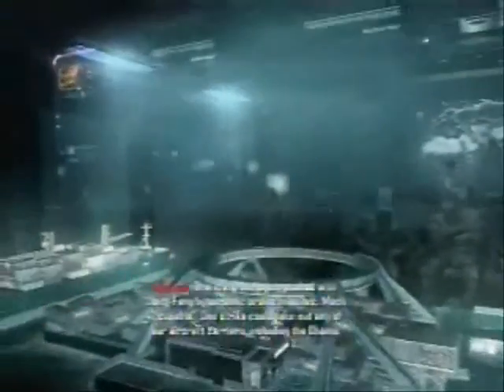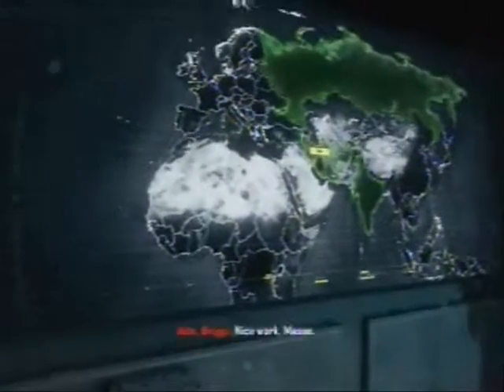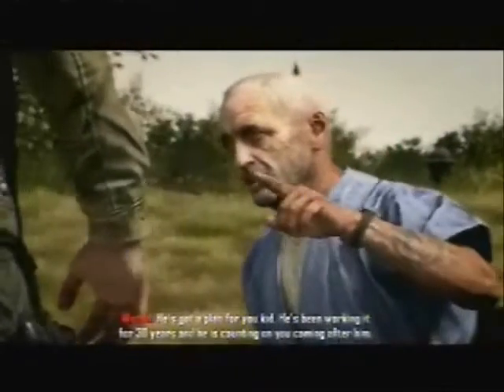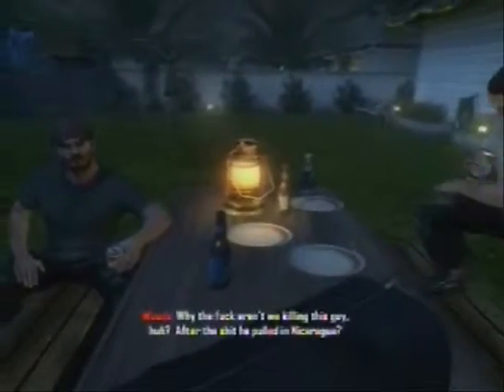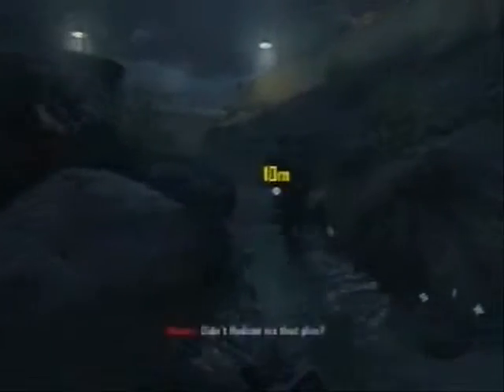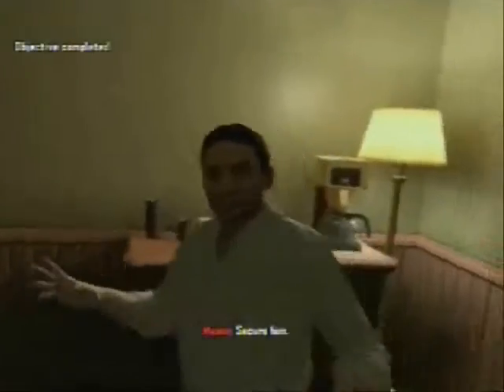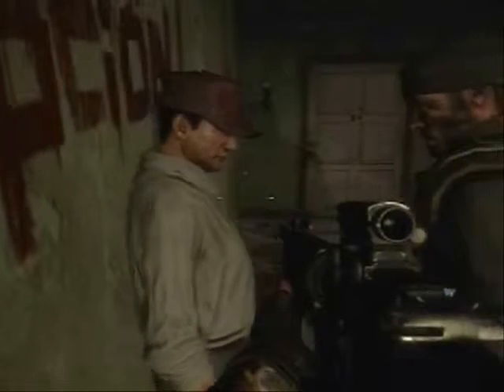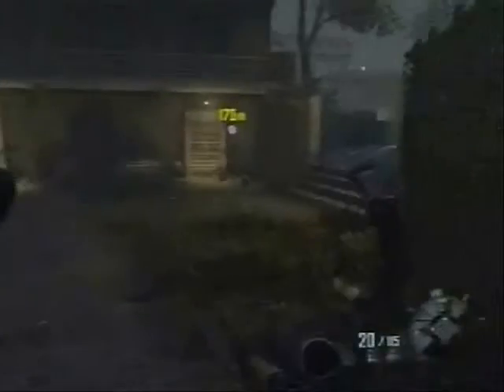MrPaulG2 Lets Play Call of Duty Black Ops 2 Part 14 What's going on here